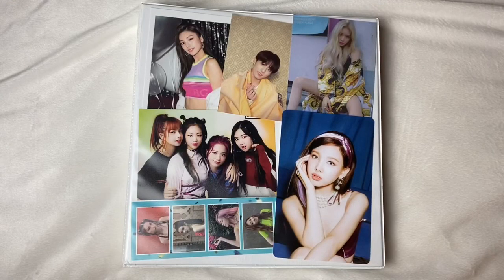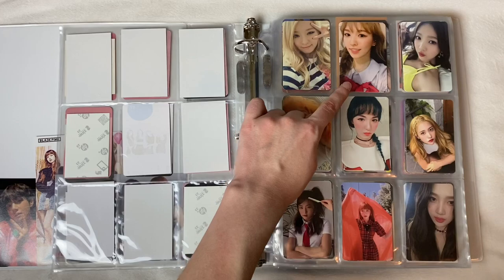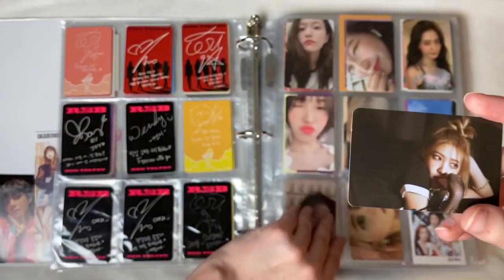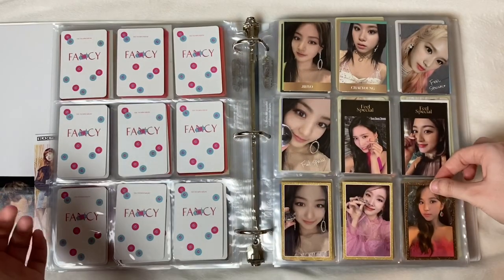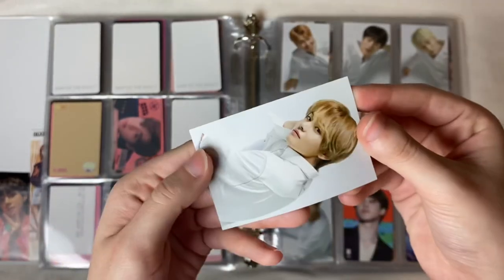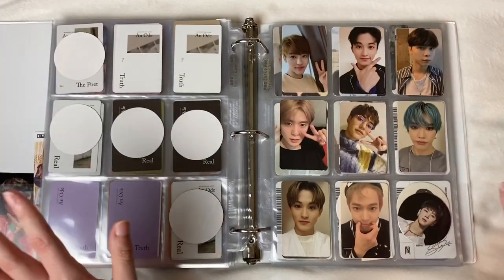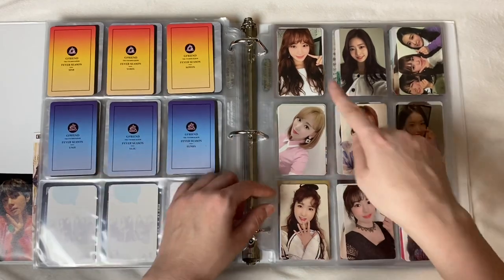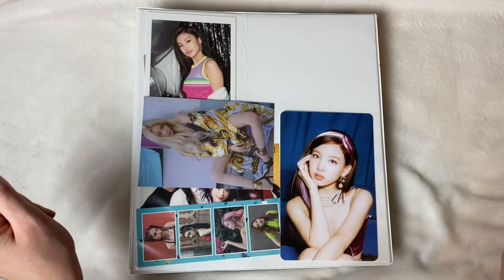my kpop photocard collection 2020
my only social media | instagram: @lucxsbaby   |   twitter: @lucxsbaby

outro; oh! my mistake

{FAQ'S}
q; what do you use to edit?
a; imovie